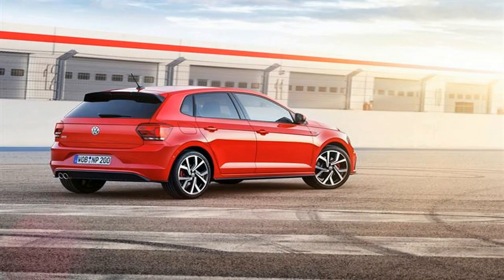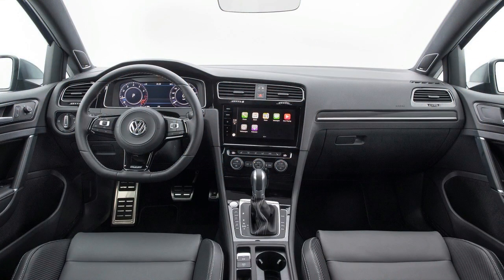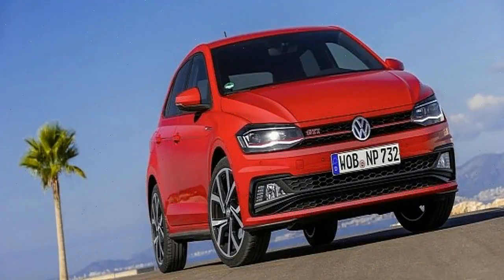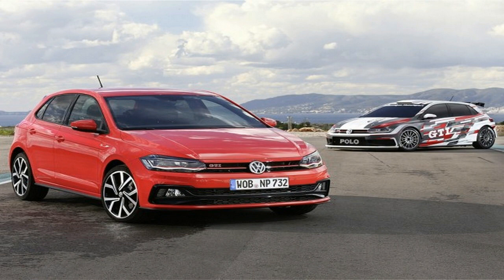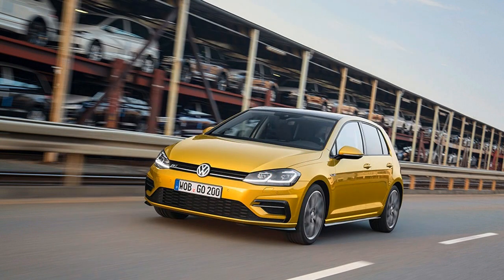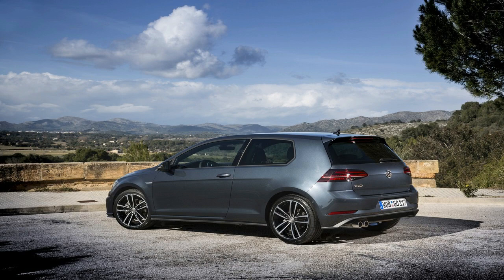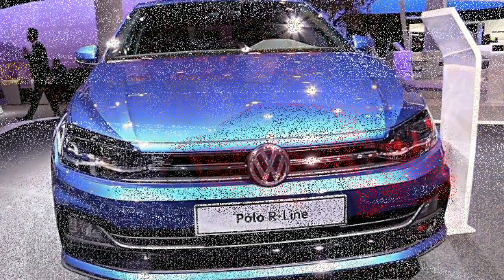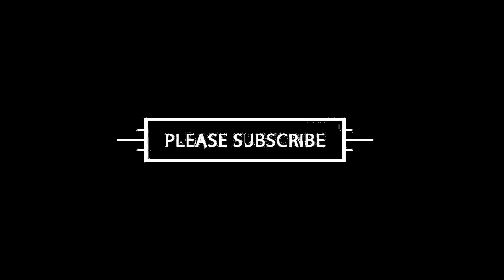HOT NEWS !!! Volkswagen Polo (2018) Don't need a Golf Spec & Price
██████ GET DAILY UPDATES! NOW! ██████